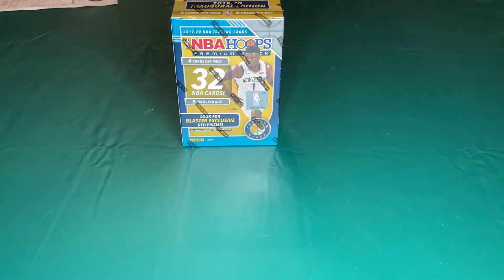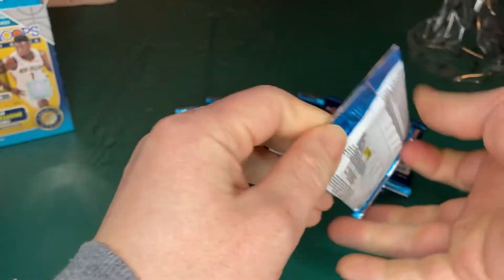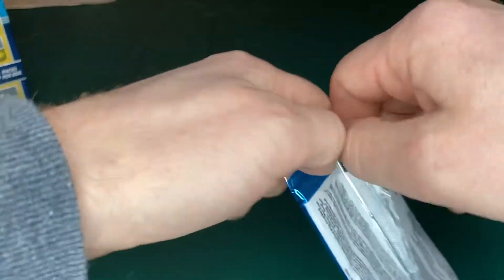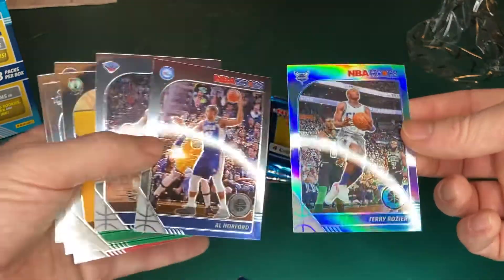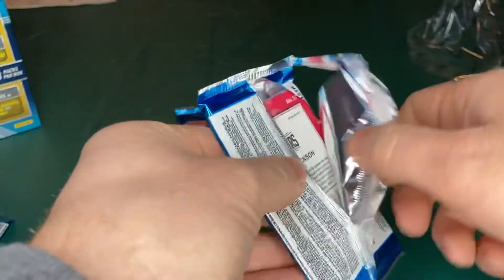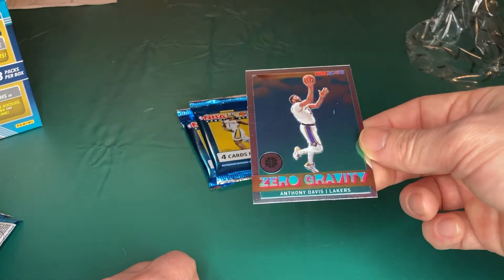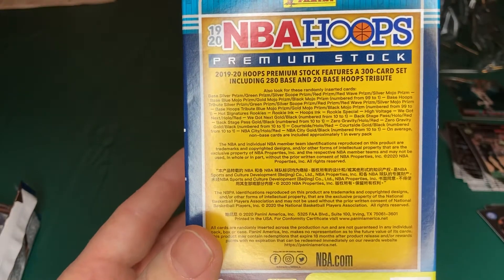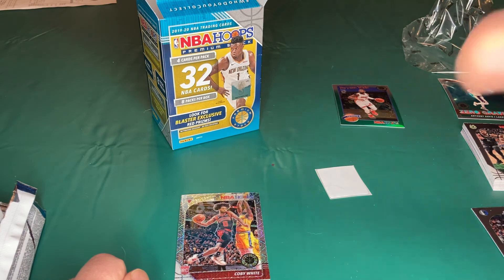2019-2020 Panini NBA Hoops - PREMIUM STOCK! Must see! New stock @ Target - BLASTER BOX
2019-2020 Panini NBA Hoops Premium Stock
$20 Blaster @ Target
Prizm, Mojo Prizm, Coby White, Luka, Anthony Davis, Dwyane Wade + More!!